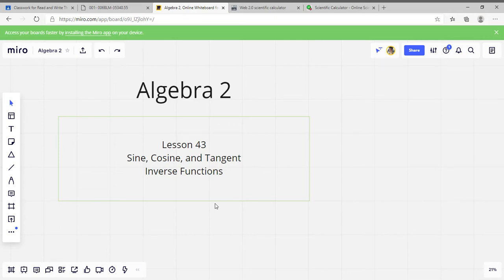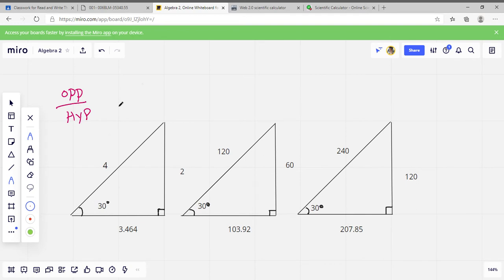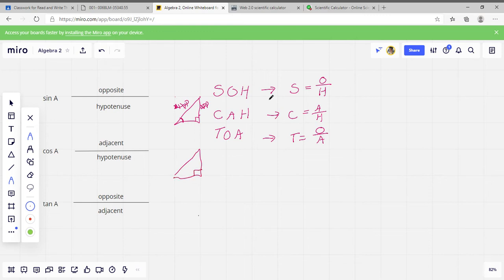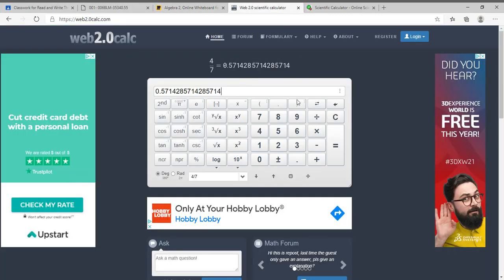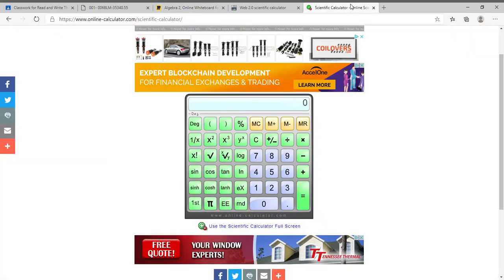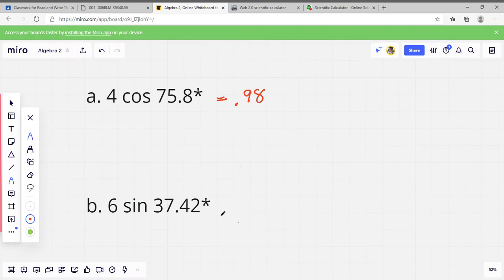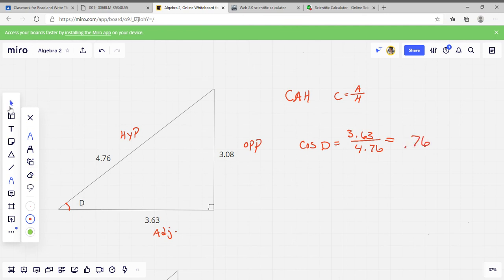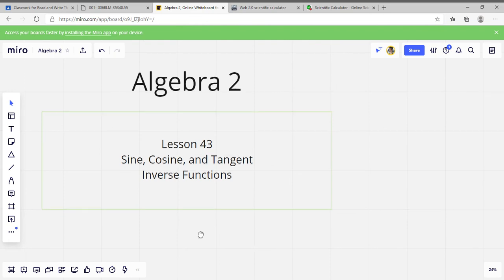Algebra 2 Lesson 43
Saxon Algebra 2 third edition. Lesson 43. Sine, cosine, and tangent. Inverse functions.